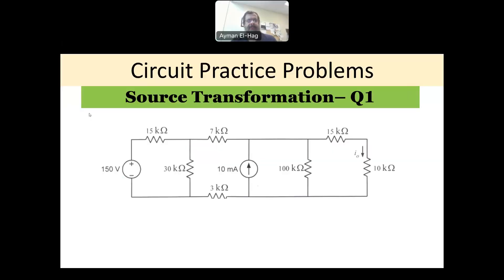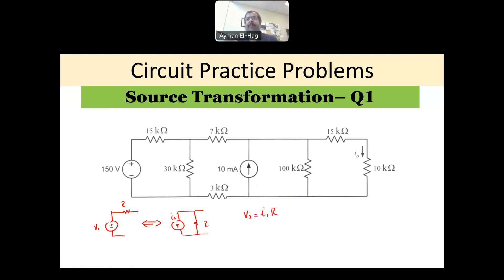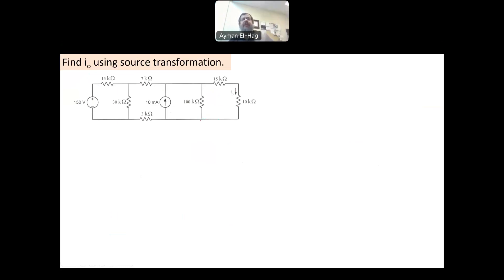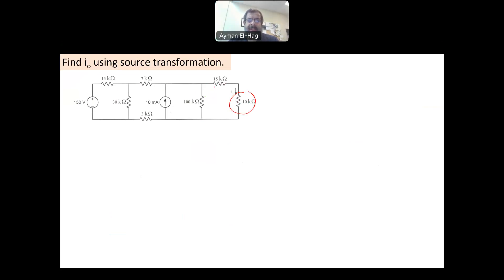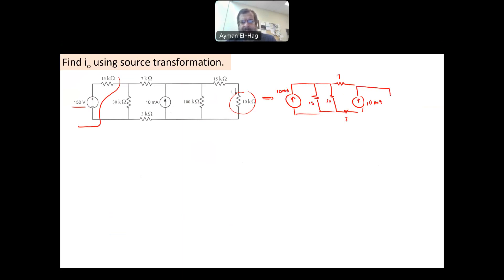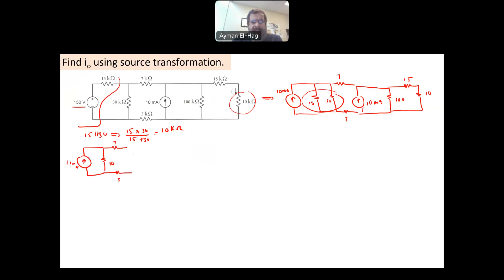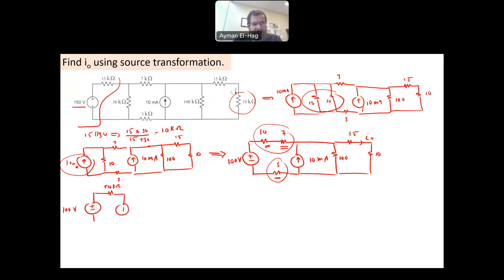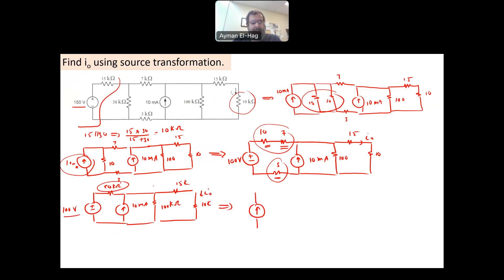Source Transformation - Question no. 1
In this question, source transformation is applied to reduce the circuit complexity and find the output current.